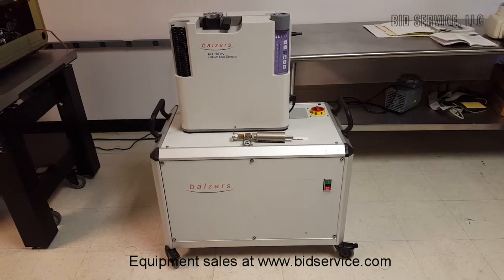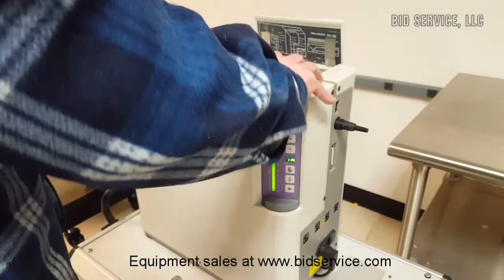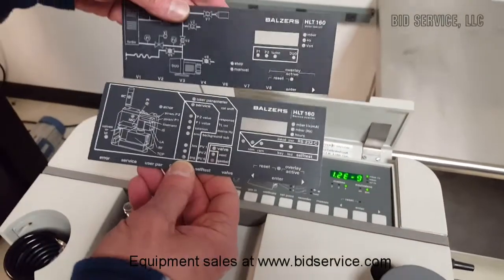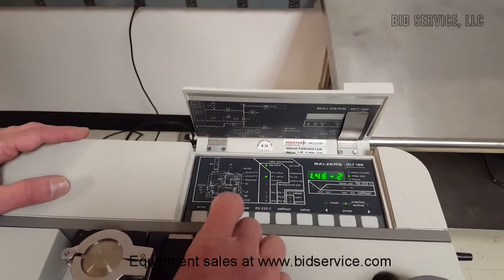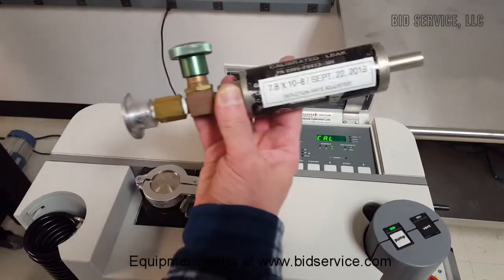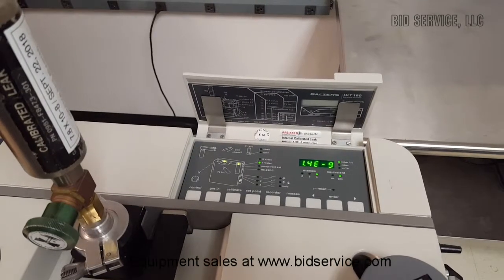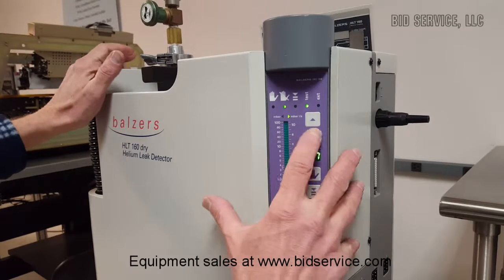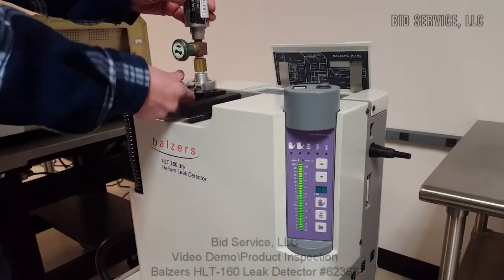Balzers HLT-160 Leak Detector #62368